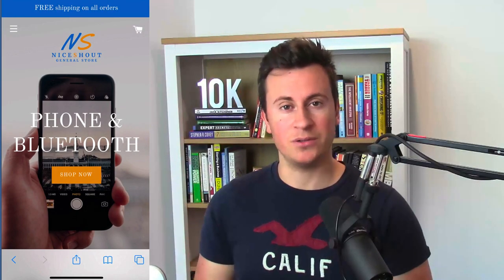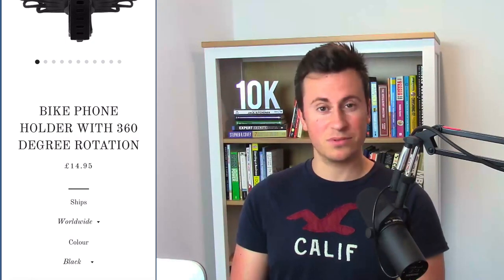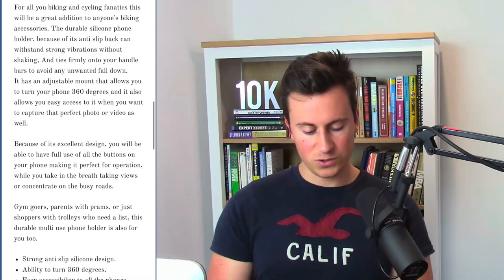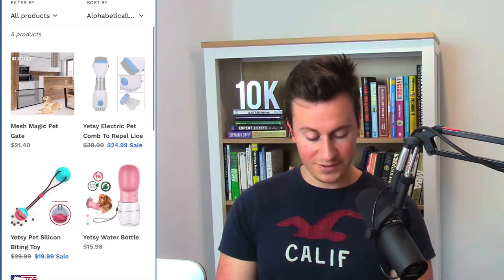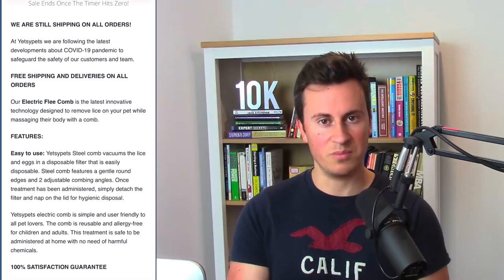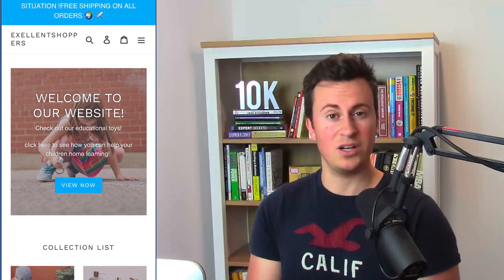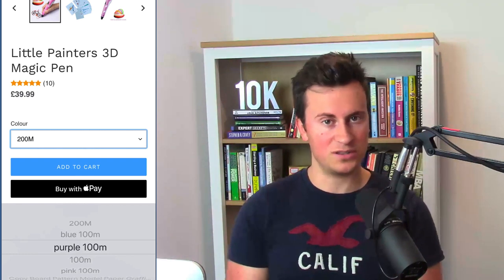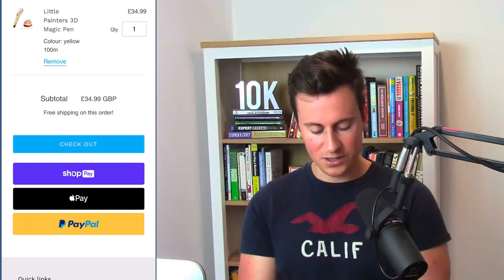Week 3 Shopify Store Reviews | Making These Beginner Mistakes Can Cost You £1000's!